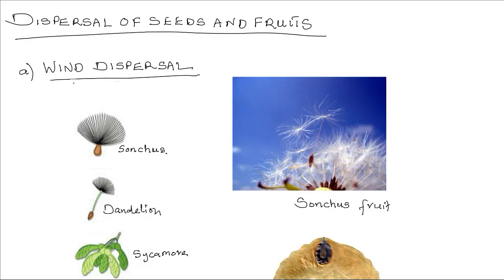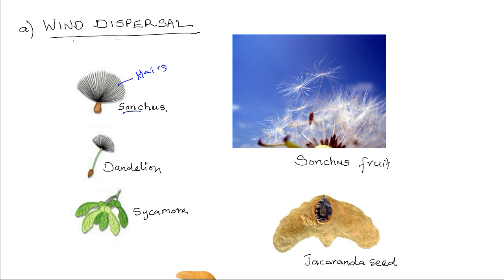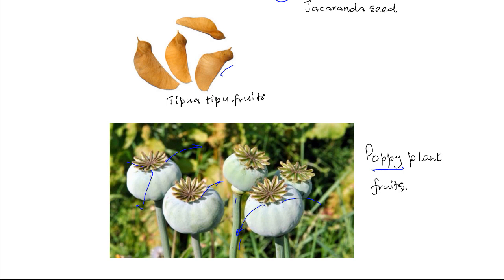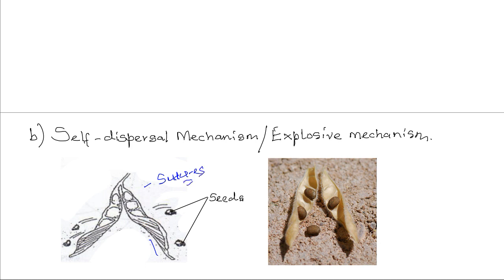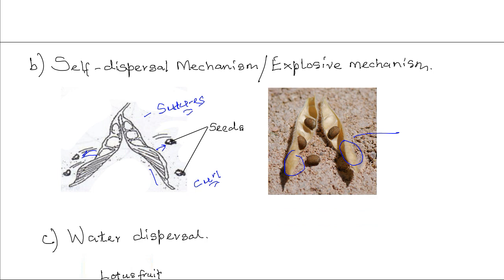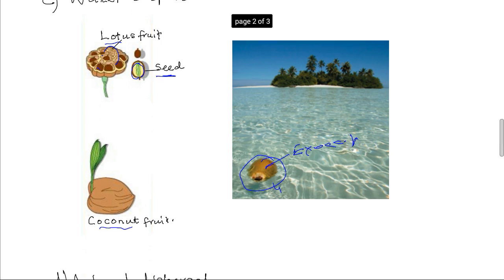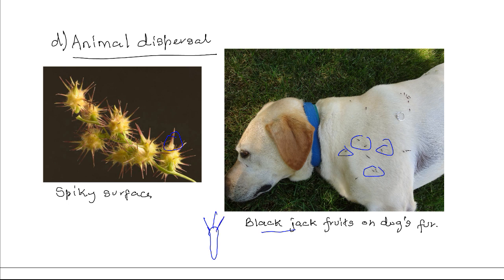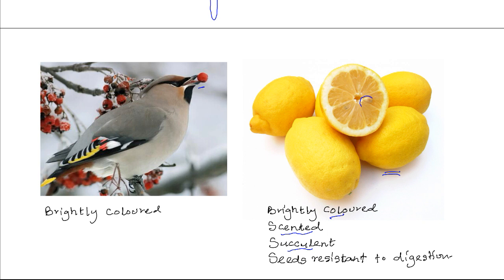Dispersal of seeds and fruits